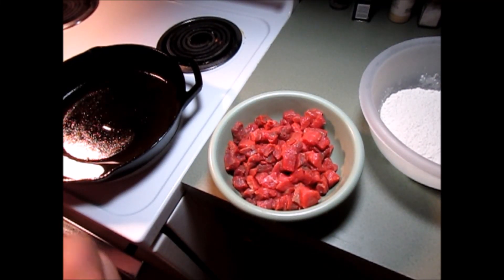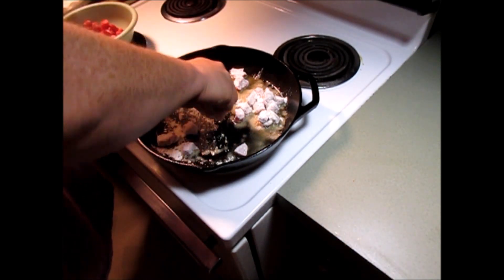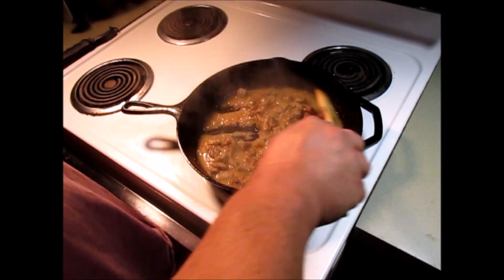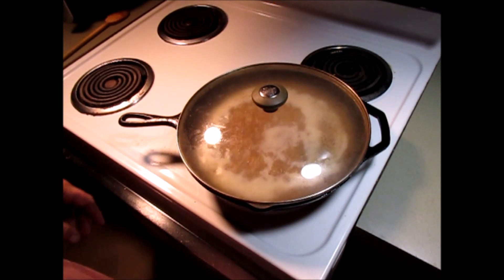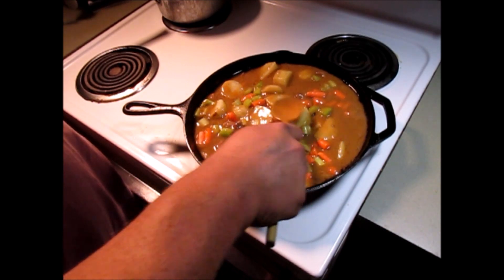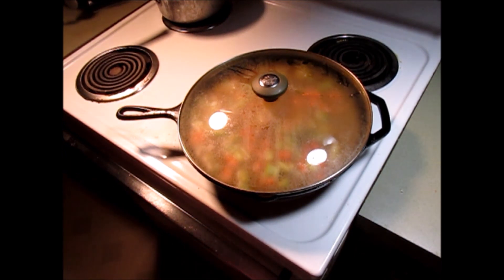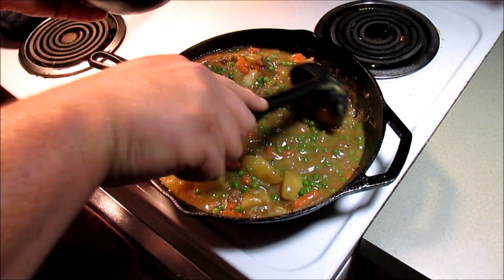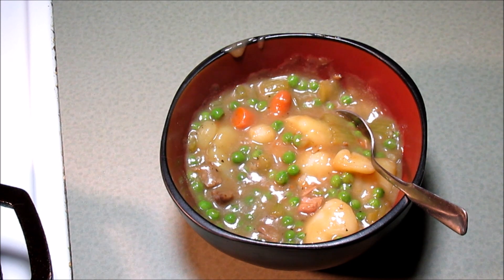Beef Stew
A simple and GuuuuD beef stew :)